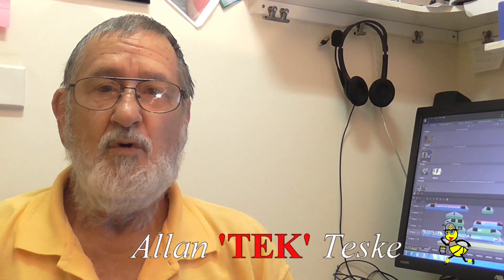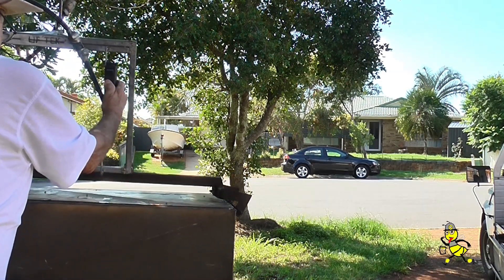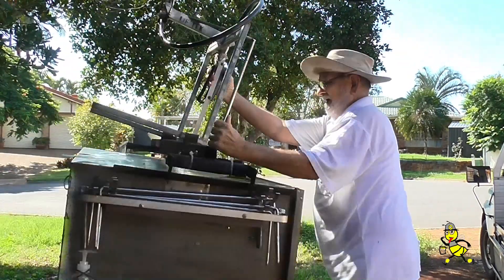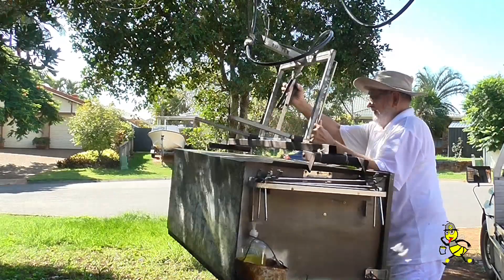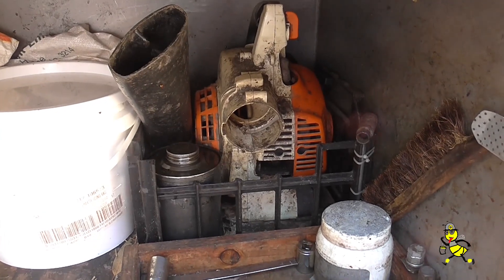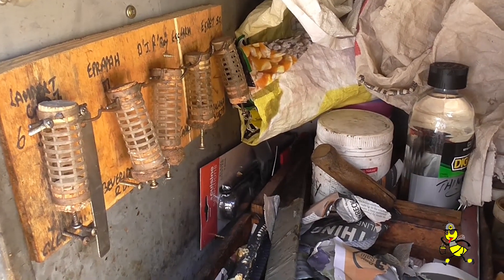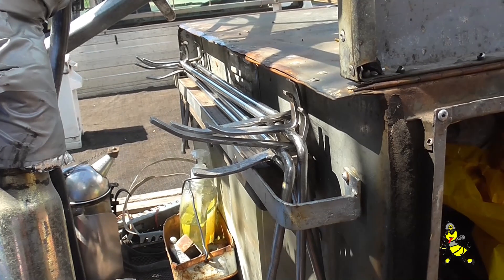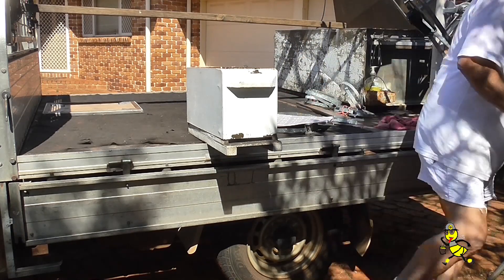7. 24 TEK's Complete Tool Box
My Tool Box holds EVERYTHING that is required for working bees & bee hives effectively & efficiently

I have about 40 odd hive tools, 4 smokers & 6 queen cages  - to name a few . . .

Check out the Video to see what items that I use . . .